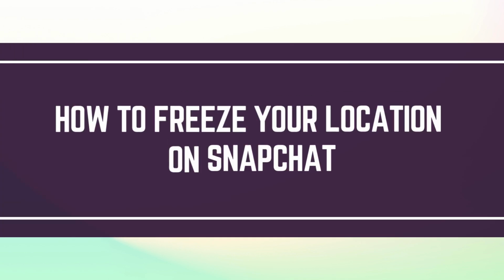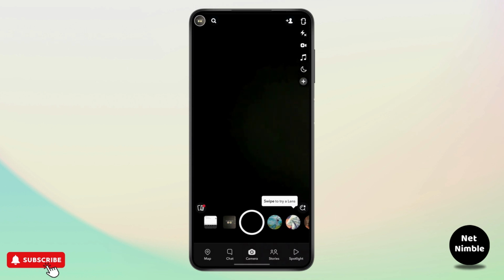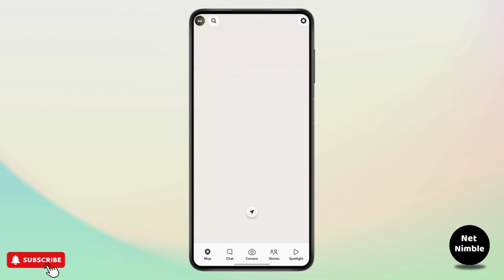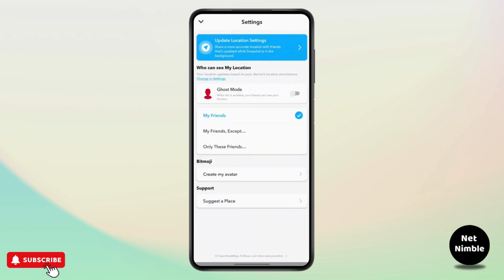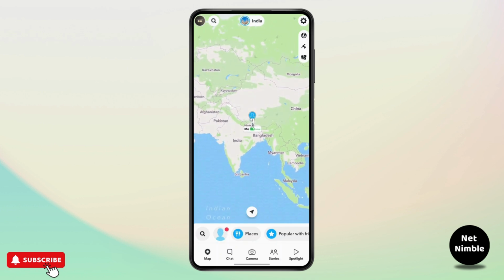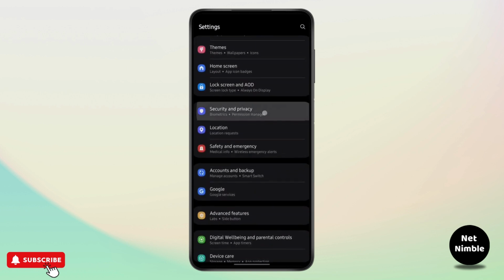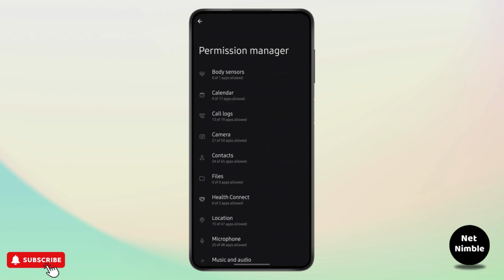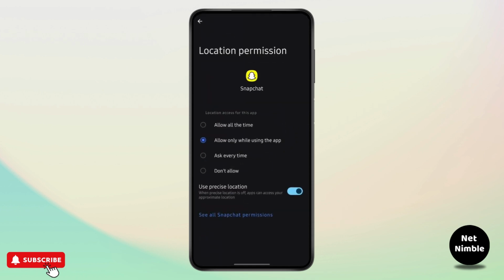How to Freeze Your Location on Snapchat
Learn how to freeze your location on Snapchat easily in this step-by-step guide! Whether you're looking to fake your location on Snapchat or turn it off completely, this tutorial will walk you through the entire process.

In this video, you'll discover how to freeze your location on Snapchat, how to fake your location on Snapchat Map, and even how to change or spoof your location for more privacy control.

0:15 Step 1: Accessing Snapchat Settings
0:45 Step 2: Freezing or Changing Your Location